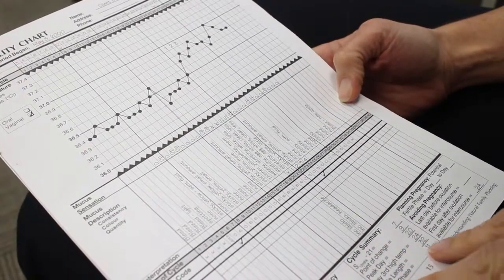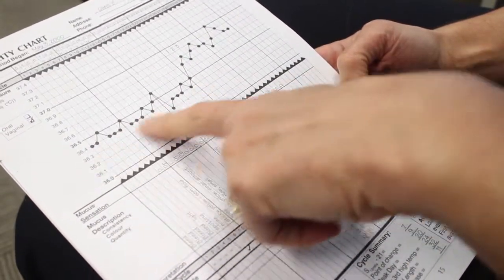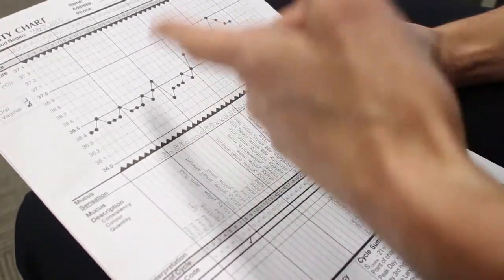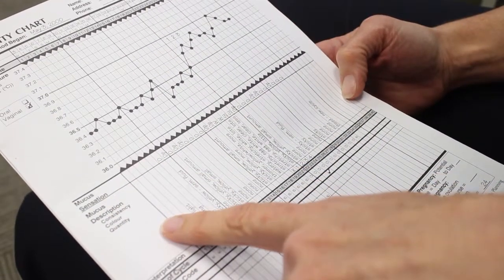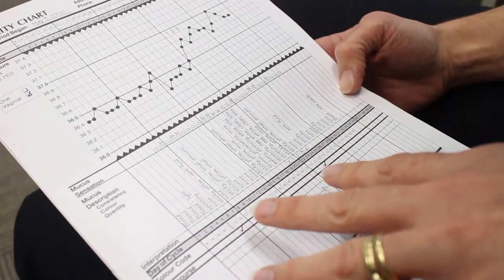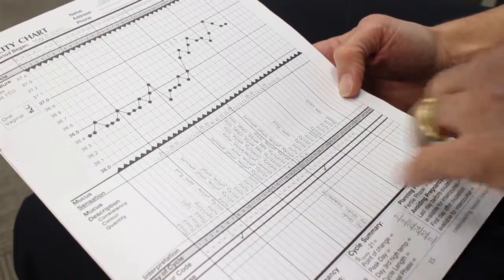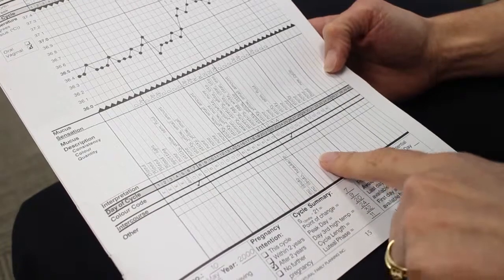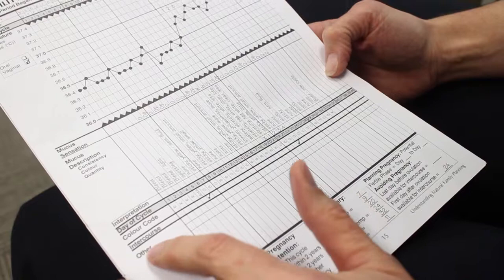Symtothermal Method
An explanation of the Symptothermal Method of Fertility Awareness